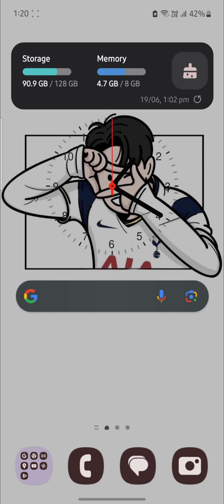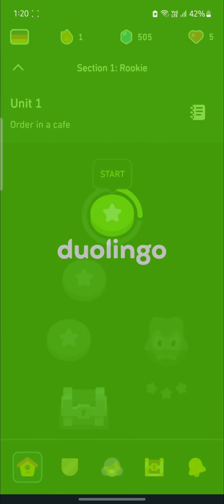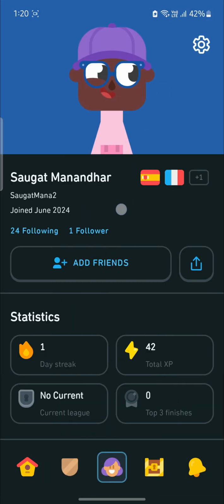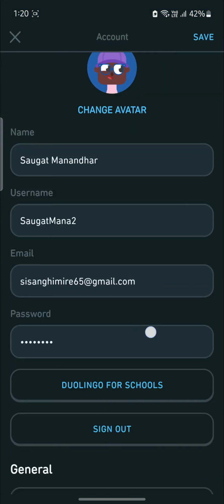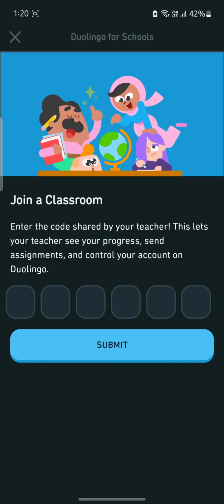How to Add Students on Duolingo (2024) | Include Students on Duolingo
Learn how to add students to your Duolingo classroom with this easy-to-follow guide. We'll walk you through the instruction to invite and manage students, making it simple to monitor their progress.